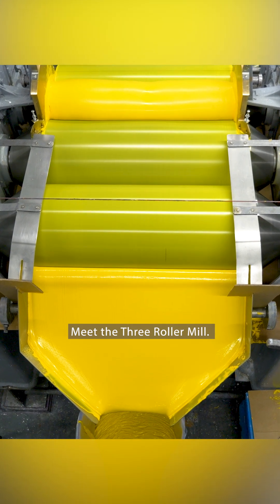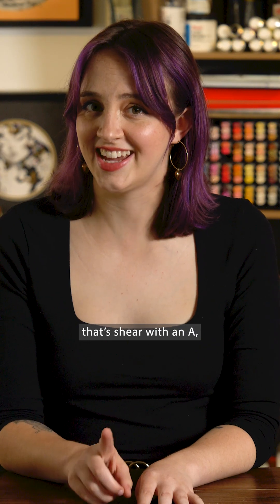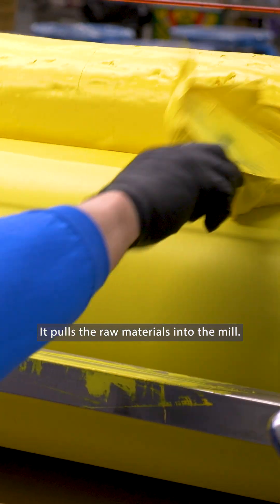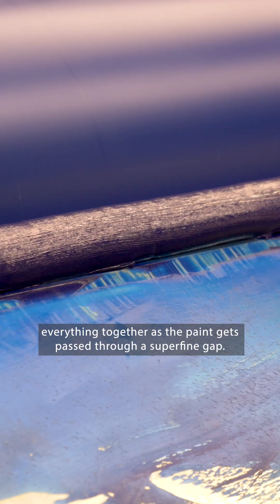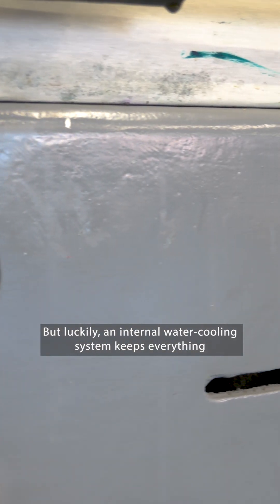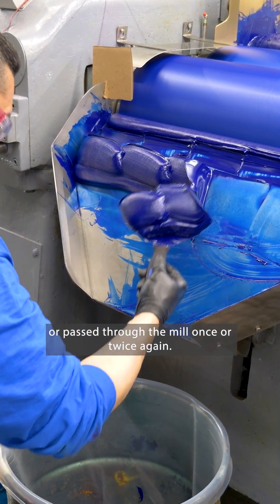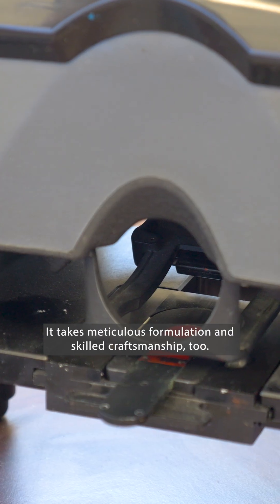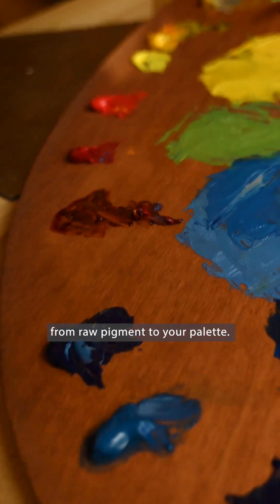How Raw Pigment Becomes Artist Paint: The Three-Roller Mill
Go inside the paint-making process—from grinding pigment to perfecting texture—and see how science, tech, and artistry combine to create vibrant color.

Questions about how your favorite colors are made? Ask away!  ⬇️ We love to chat about the magic behind the mill 🥰

👩🏻‍🎨 Presentation by Bri from our SEO Team
🫶🏽 Special thanks to artists, whose work we included here
🎥 Filmed at Utrecht Paint in Brooklyn, NY 🗽